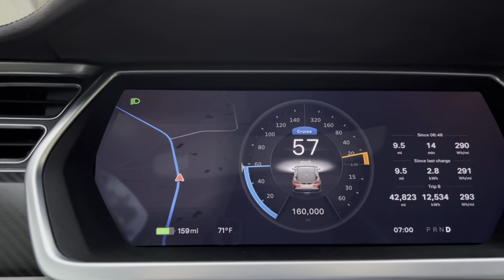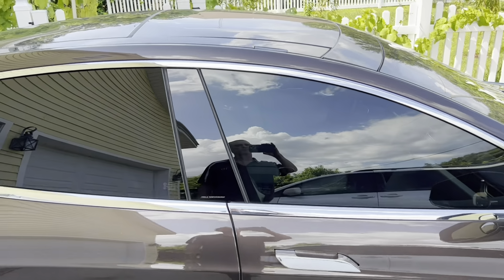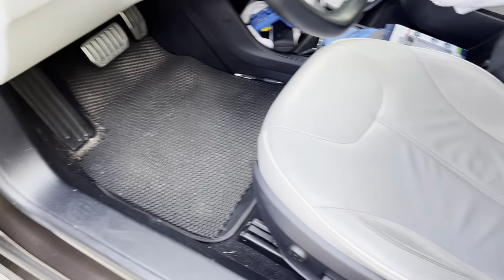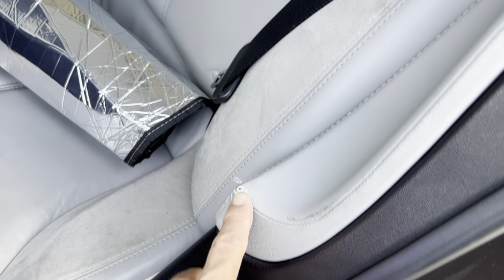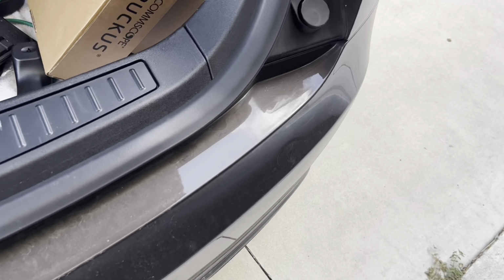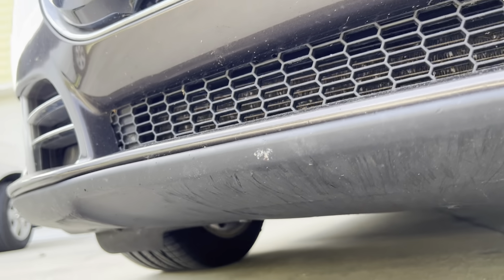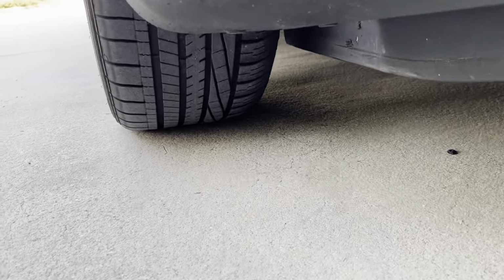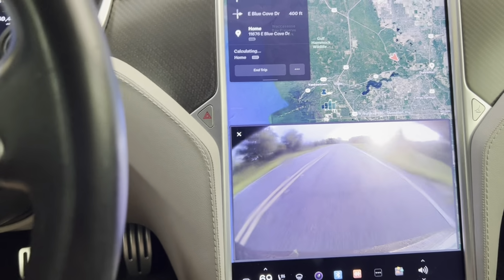160,000 Mile update on my 2013 Tesla Model S P85+ 10 years of almost maintenance free driving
I have really enjoyed switching from hybrids to pure electric. Once you switch to electric, you’ll never go back. This Tesla has been a real treat for us.